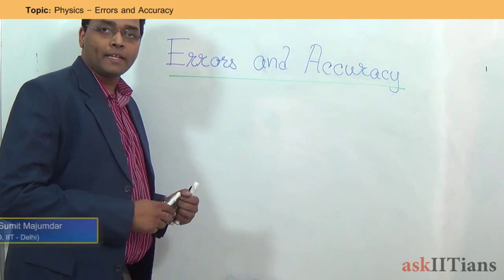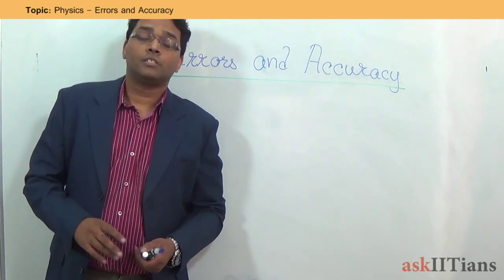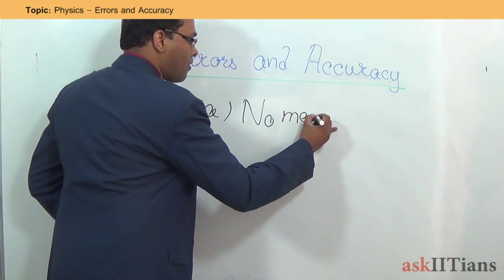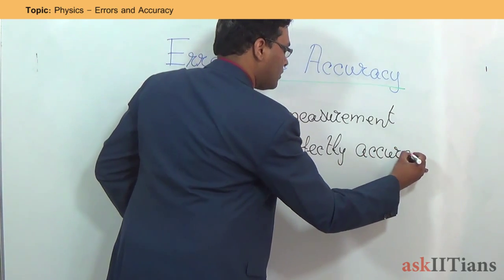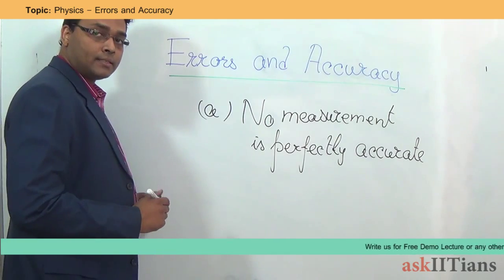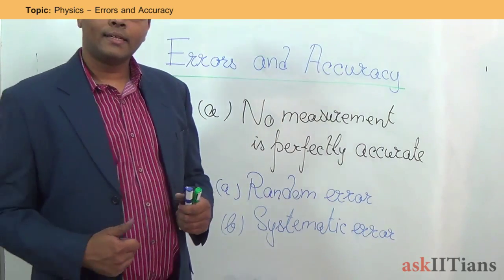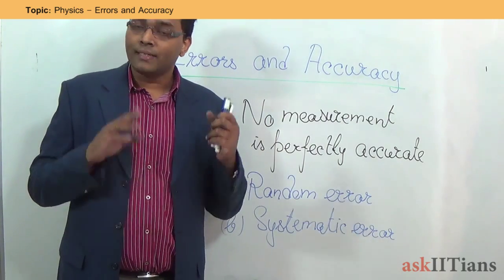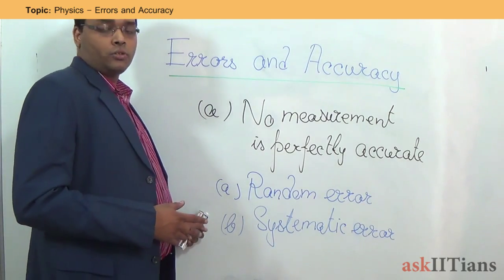Errors and Accuracy | Physics | Class 11 | IIT JEE Main + Advanced | NEET (AIPMT) | askIITians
"Sumit Majumdar (IIT - Delhi, askIITians Faculty) introduces the concept of Errors and Accuracy and how it can be applied in different physical systems as asked in JEE and other common entrance tests too - NEET (AIPMT). For detailed theory, To post your doubts on this topic,